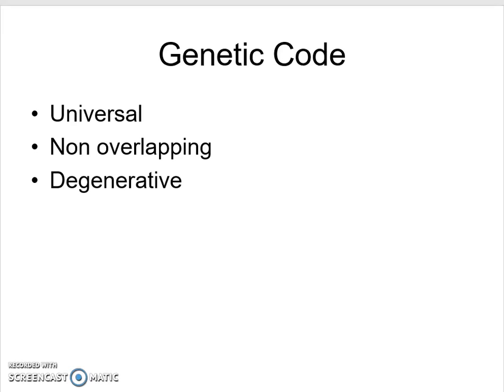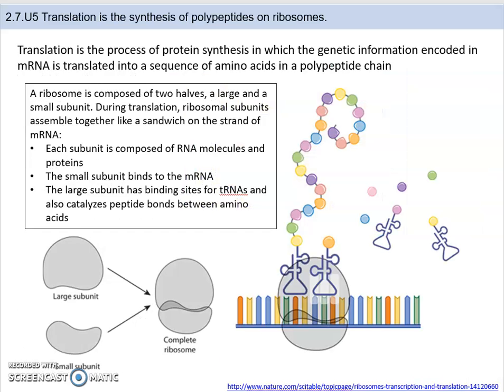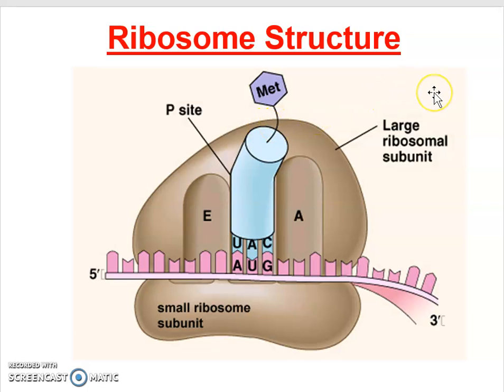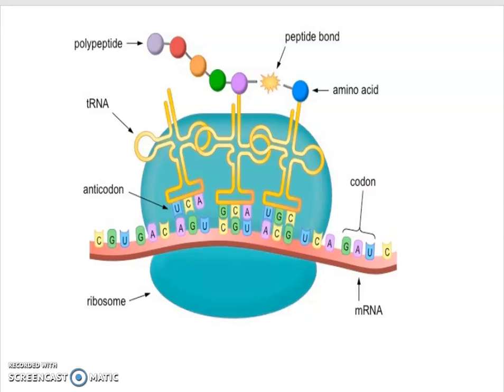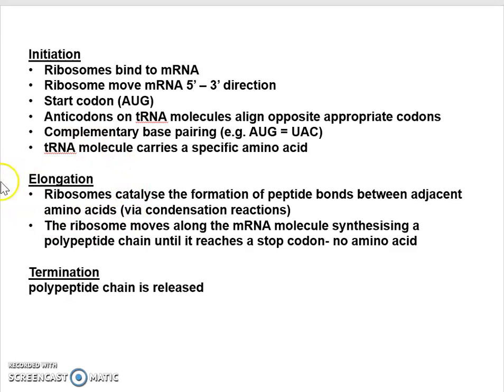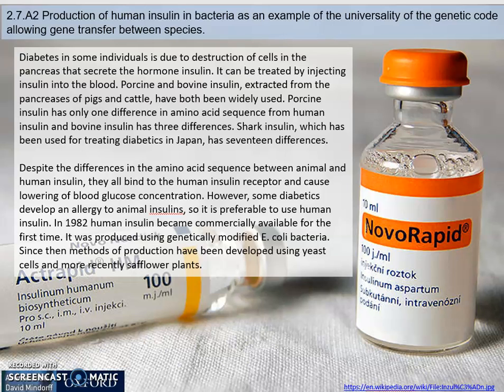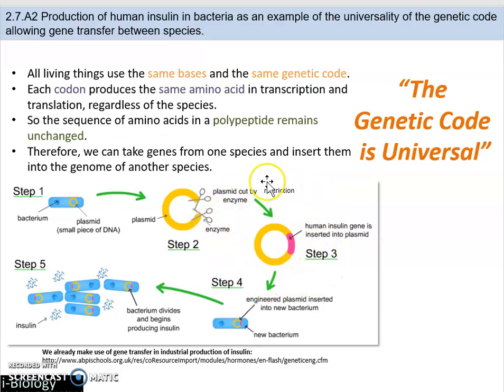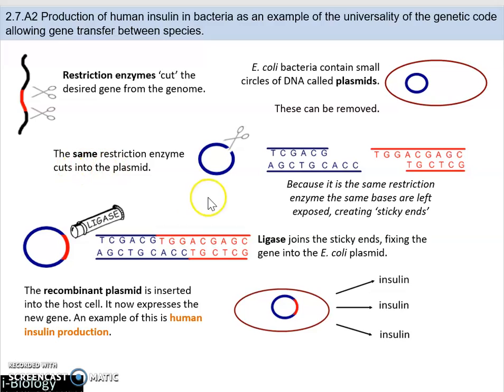2 7 Transcription and translation Video three